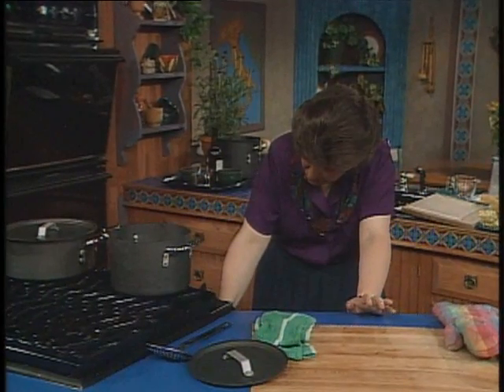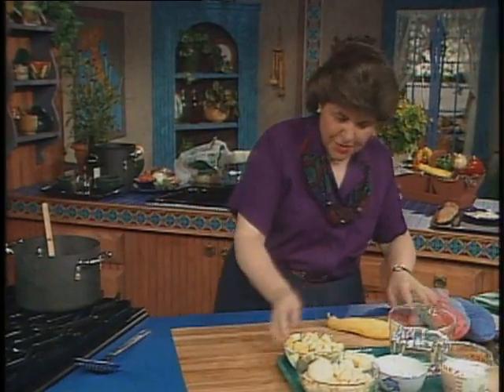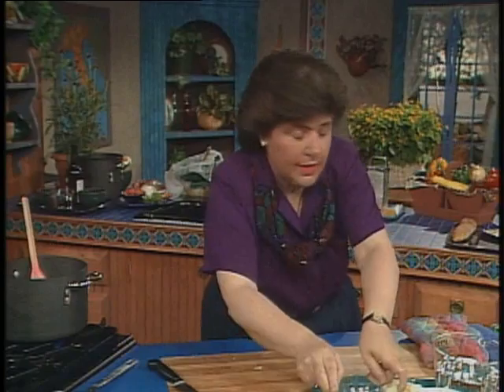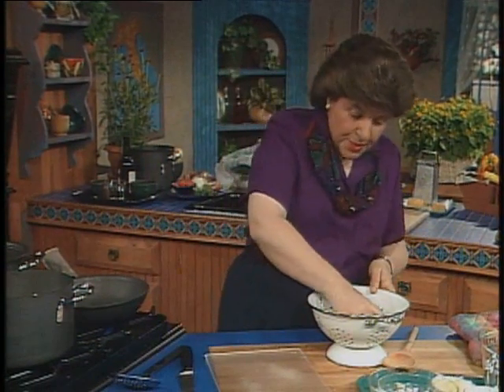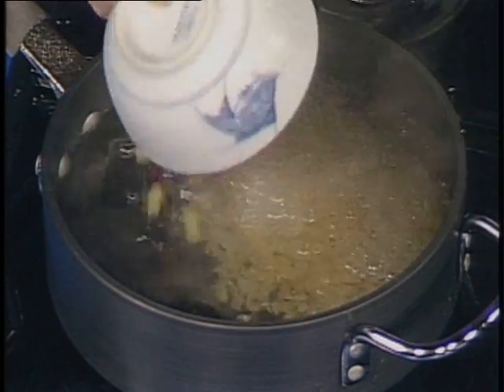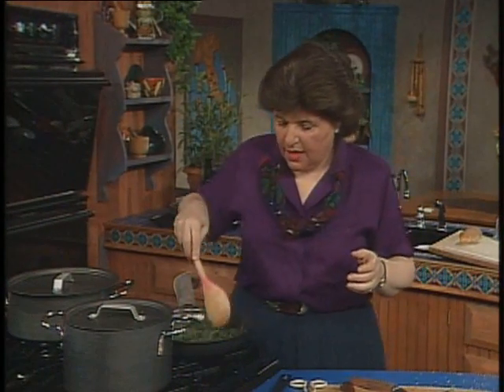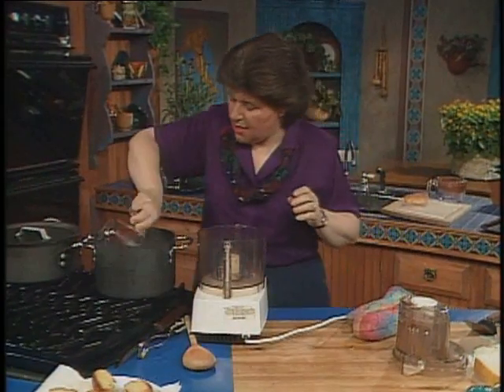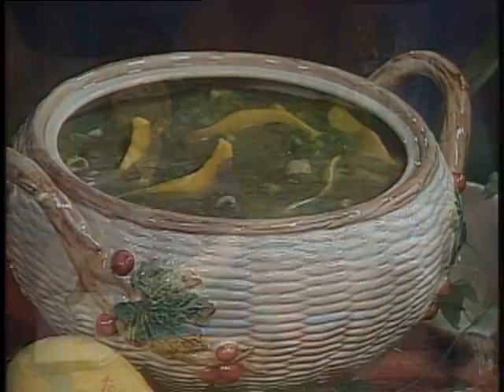Ciao Italia 602-r0106 Squash and Spinach Soup